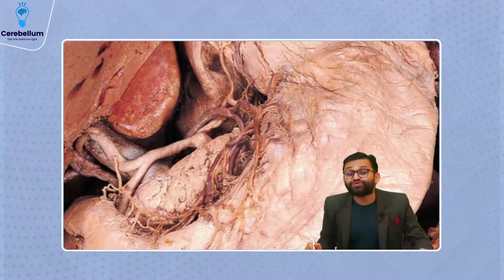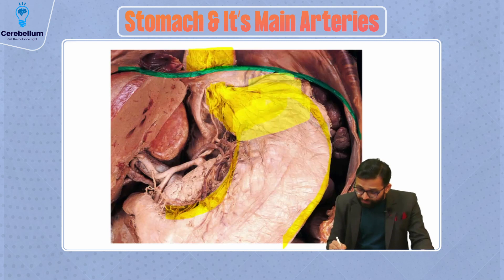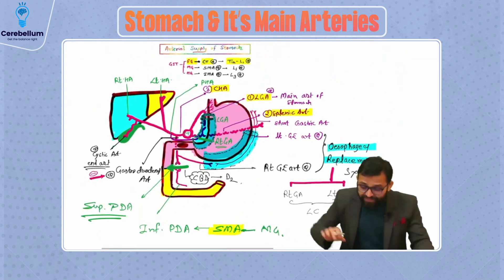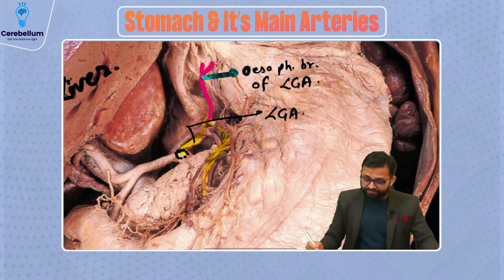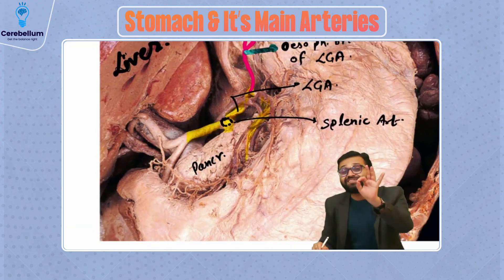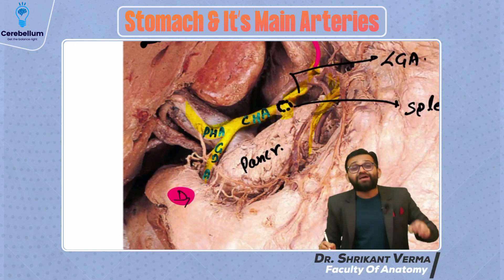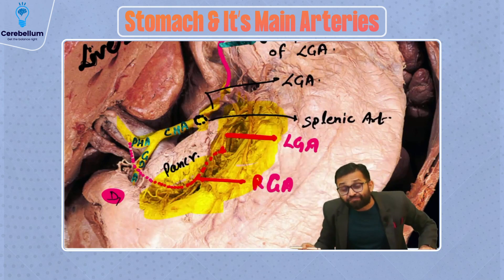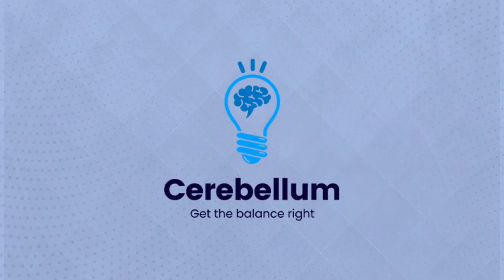Learning Secrets of Stomach & Its Main Artries by Dr. Shrikant Verma | Cerebellum Academy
Unlock the secrets of the stomach and its main arteries with Dr. Shrikant Verma, renowned faculty of Anatomy, at Cerebellum Academy! Join us on the Cerebellum App for an exclusive session where you'll gain a comprehensive understanding of this vital organ and its blood supply. Let's explore the intricacies of the stomach together!